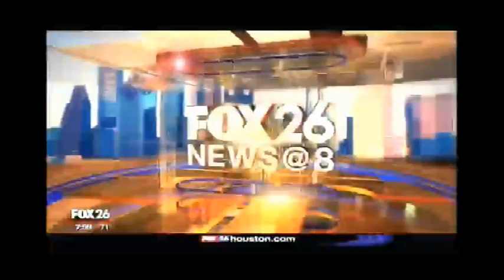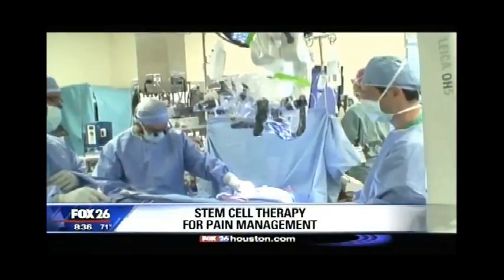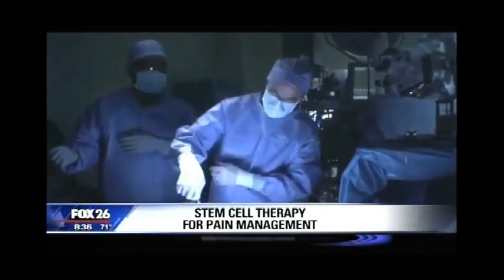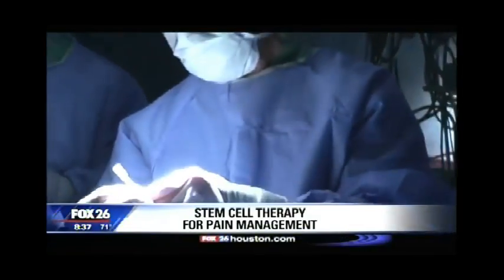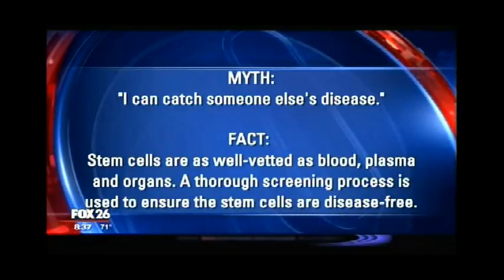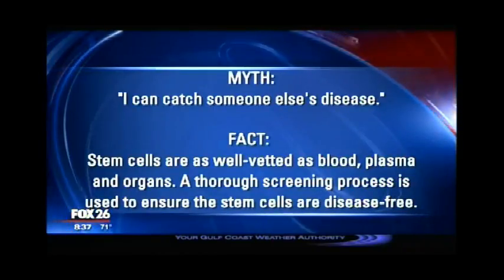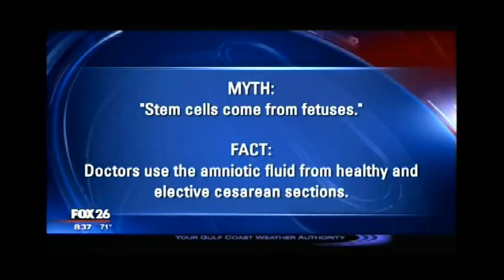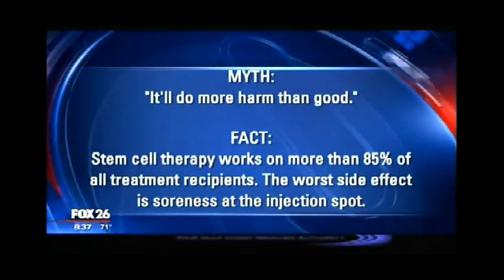Dr. Ed Nash Debunks Stem Cell Therapy Myths on Fox 26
Dr. Ed Nash talks about Stem Cell Therapy and proven effects on shoulders, knees etc without undergoing surgery!!! Thank you Melissa Wilson and the great Fox26News crew. debunking the myths of Stem Cell Therapy might just put folks back on the golf course this fall! xoxo golf tennis stemcelltherapy jointpain For more information visit drnashcares.com